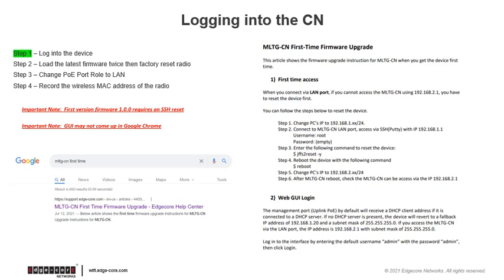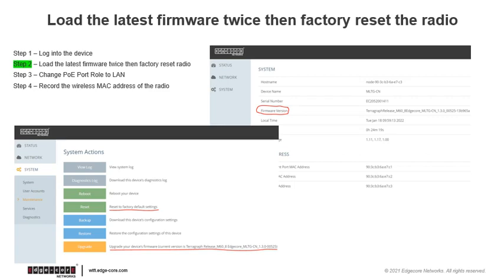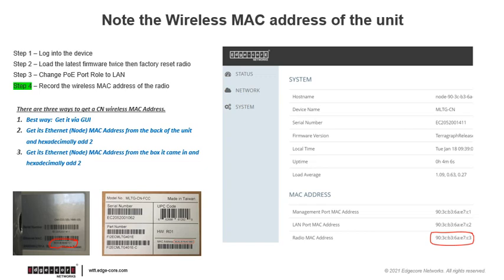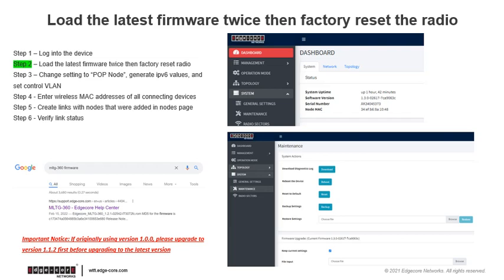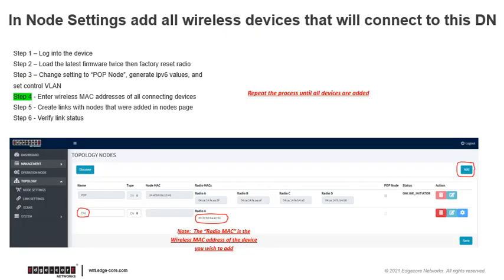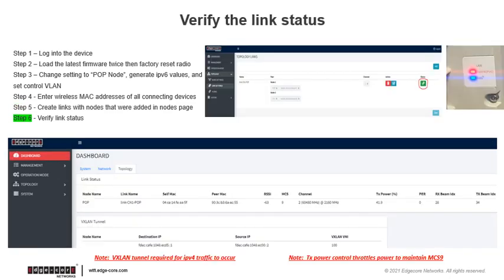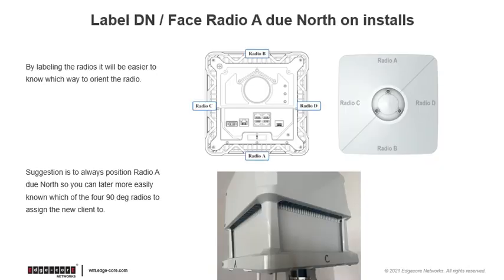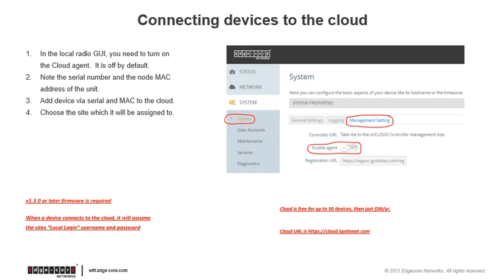Setting Up a MLTG-360 to MLTG-CN Link in Mesh/Hybrid Mode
Edgecore Terragraph certified products MLTG-360 and MLTG-CN. In this video, we will show you how to set up a DN to CN link in mesh/hybrid mode.